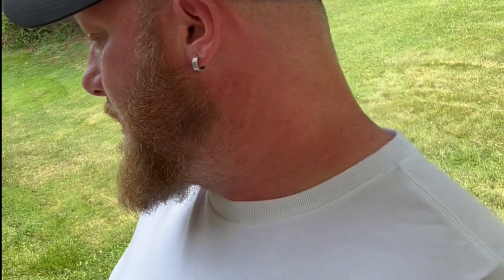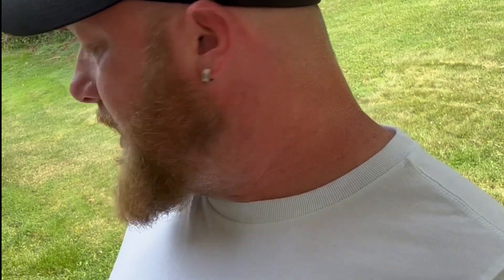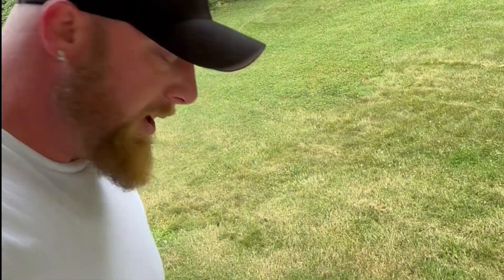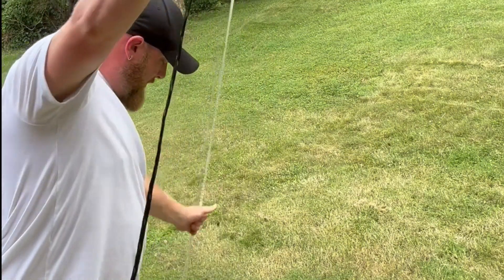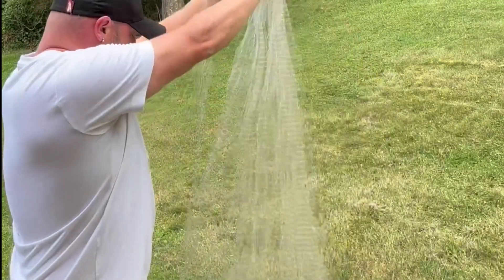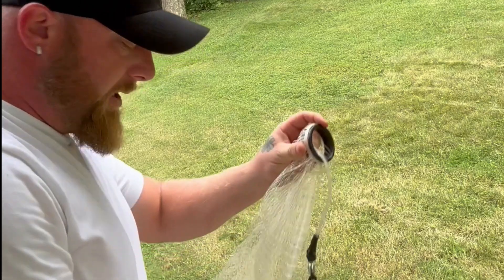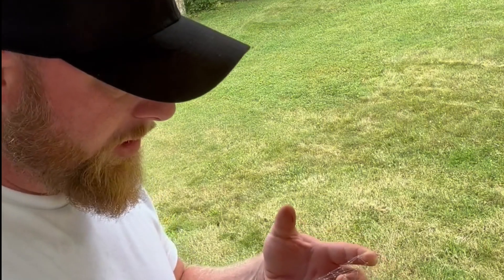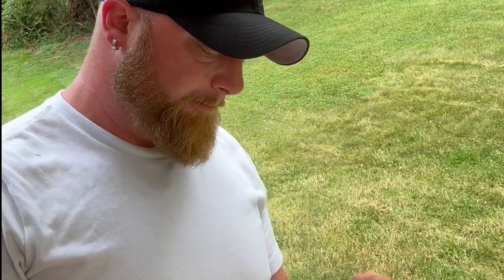How to fix a throw net!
How to fix a torn up throw net(cast net)